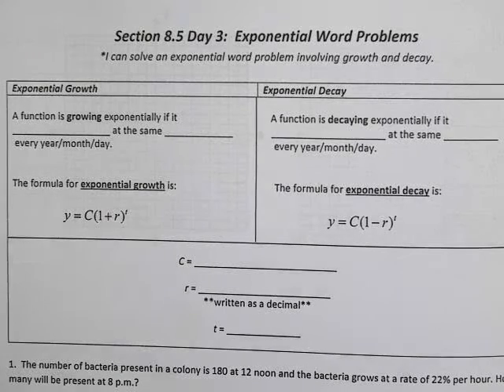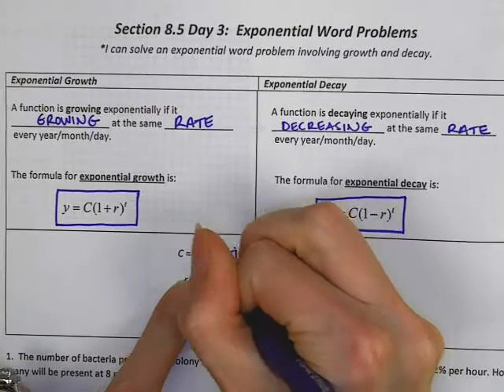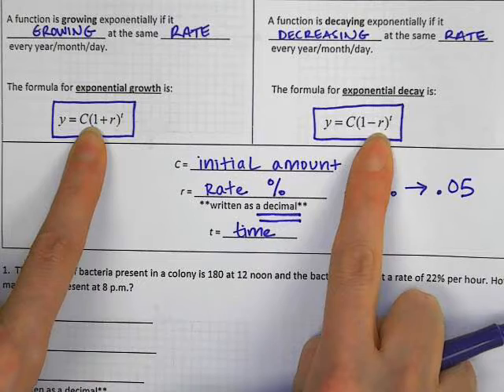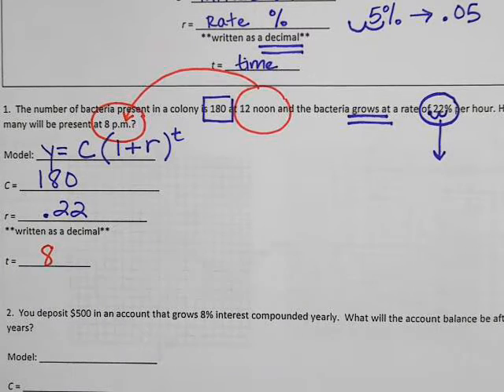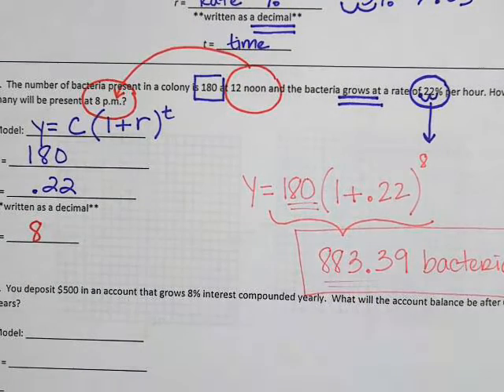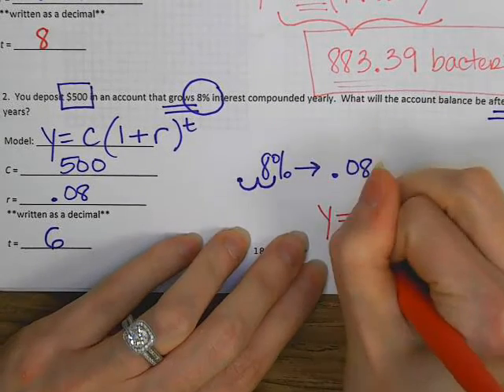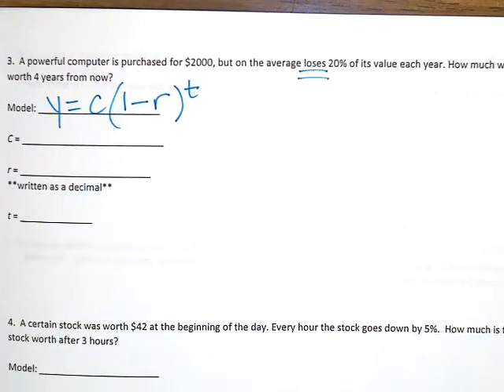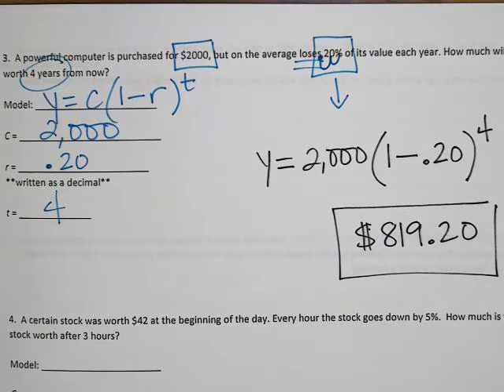8.5 Day 3 Video Notes